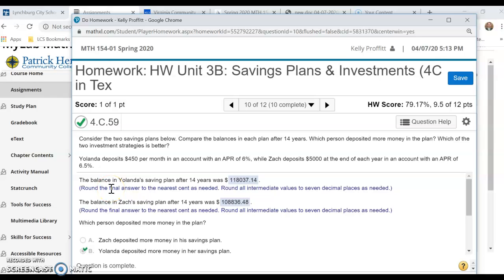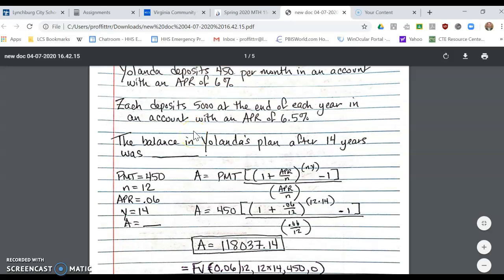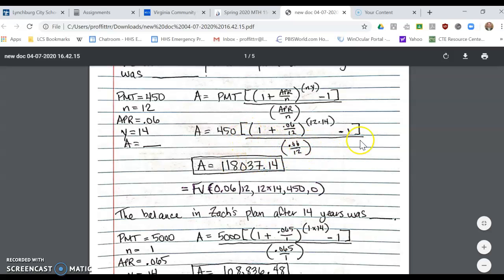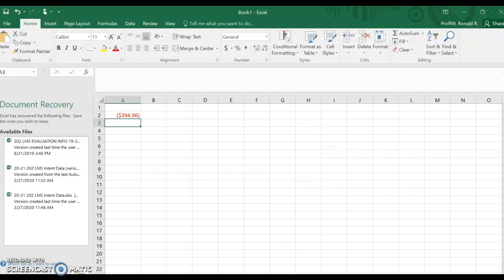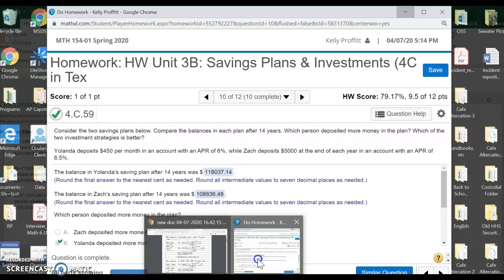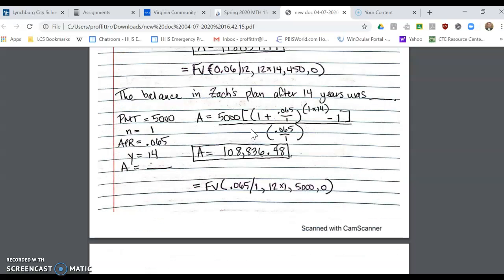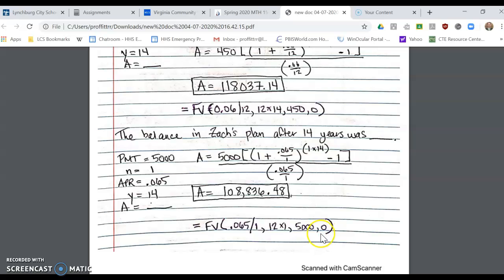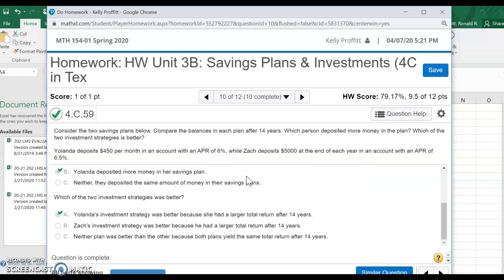MTH 154, Section 3B, HW#10